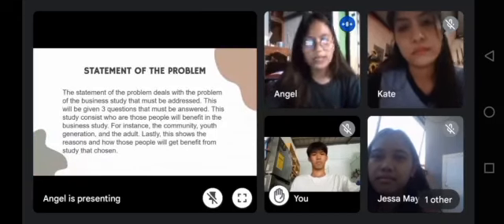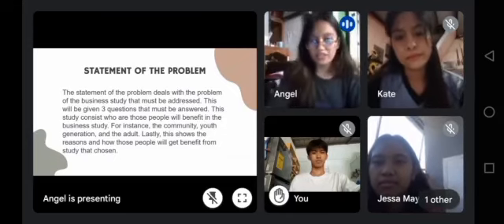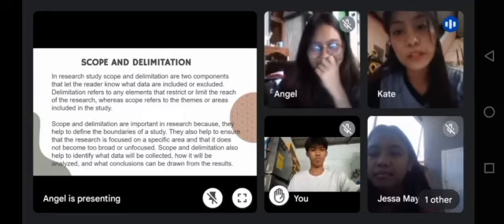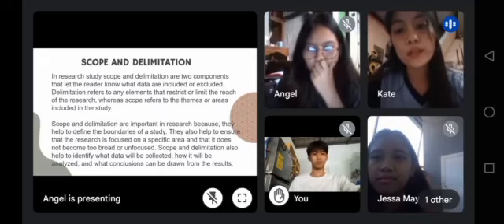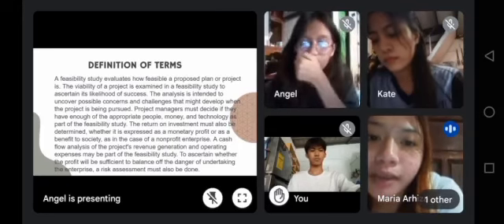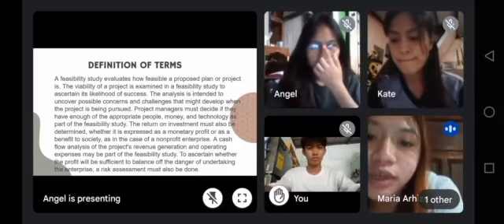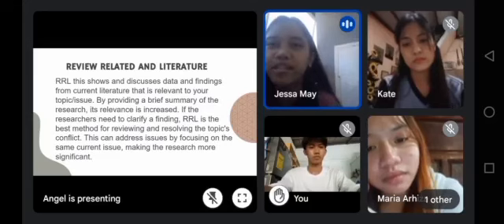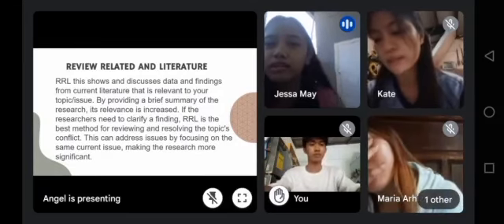MARIA ARHIZA P. MALACCA_LA16